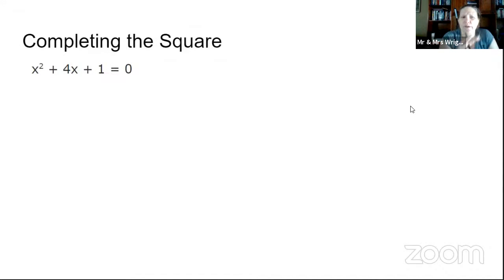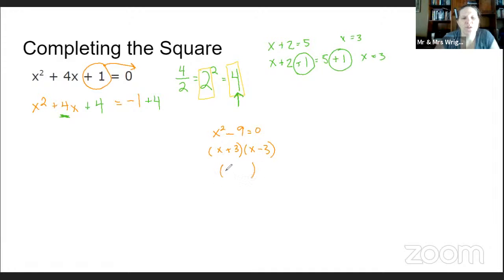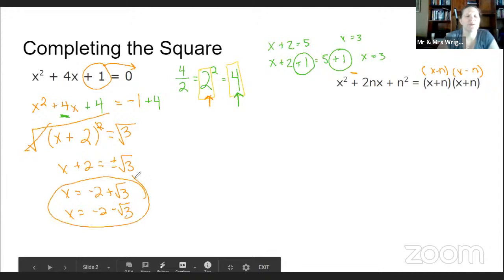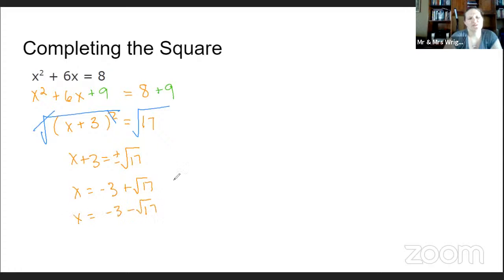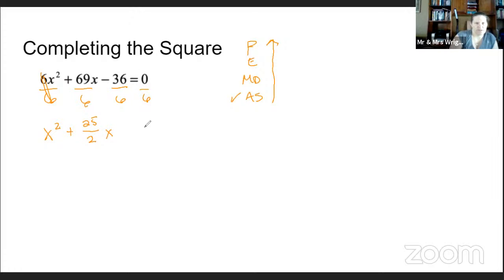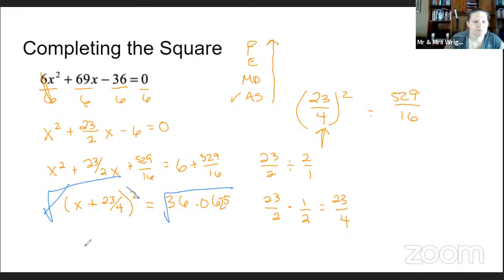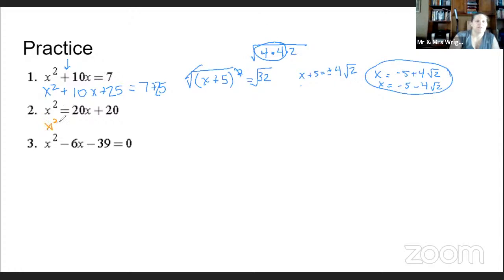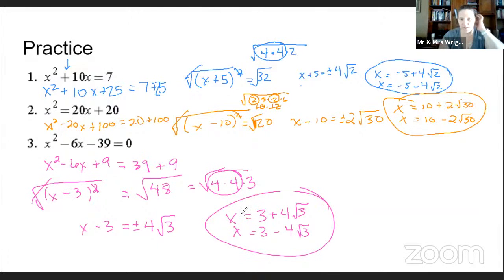Algebra 1, Lesson 5.10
Algebra 1
Module 5 (Unit 3) Quadratic Equations